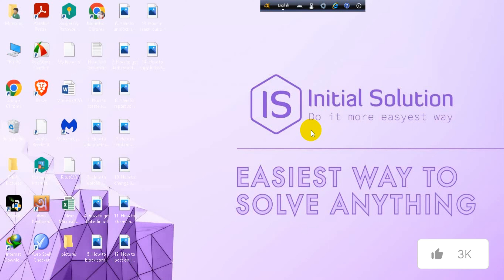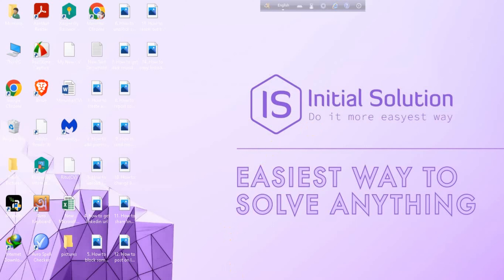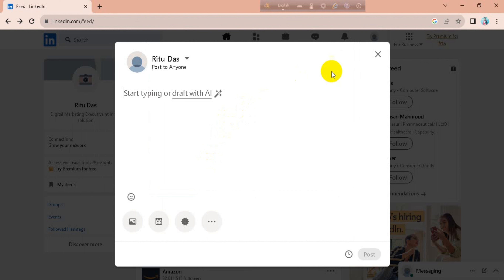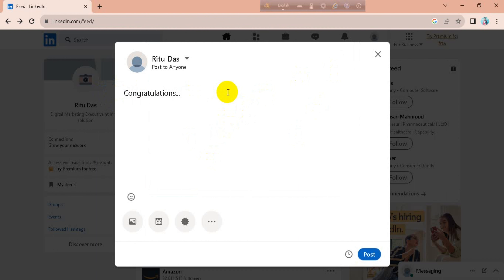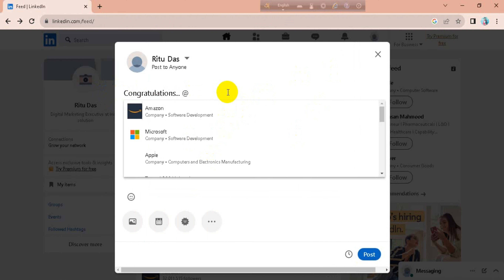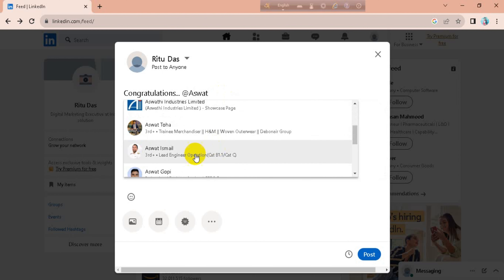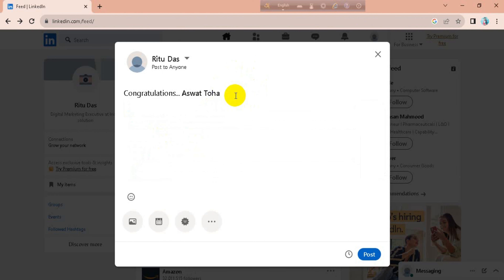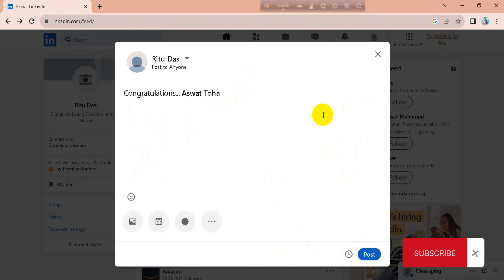Mastering LinkedIn: How to tag someone on Linked In 2024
Welcome to our LinkedIn guide! In this video, we'll show you the art of tagging someone on LinkedIn effectively. Tagging can boost your network's engagement and visibility. Learn to do it right and unlock new opportunities. Join us and elevate your LinkedIn game today! 🚀🤝

👩💼 Log in to LinkedIn.
📝 Create a post.
💬 Type "@" and their name.
🤳 Select the person from the suggestions.
🚀 Complete your post.
📤 Click "Post."

📖Chapters of How to tag someone on Linked In
0:00 - Introduction
0:06 - Accessing LinkedIn Account
0:12 - Starting a Post
0:23 - Typing the Post Content
0:41 - Tagging Someone in the Post
0:57 - Posting the Tagged Content
1:02 - Conclusion and Call to Action
1:05 - End of Video